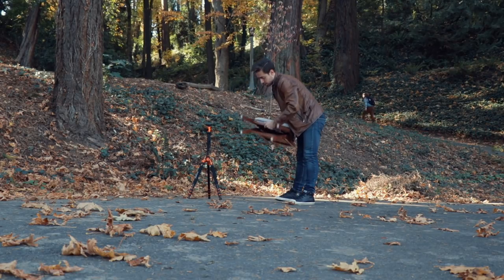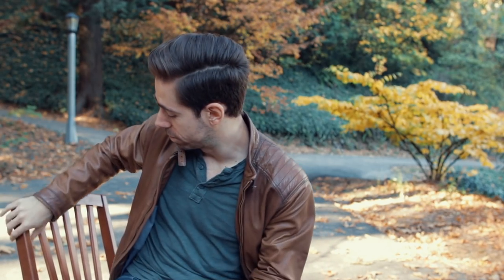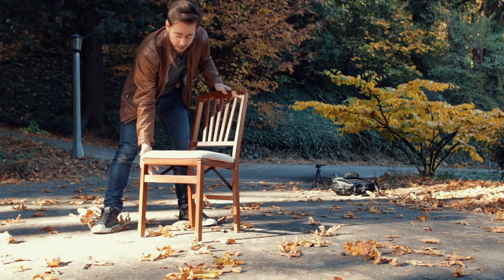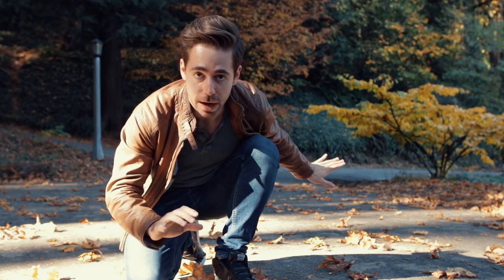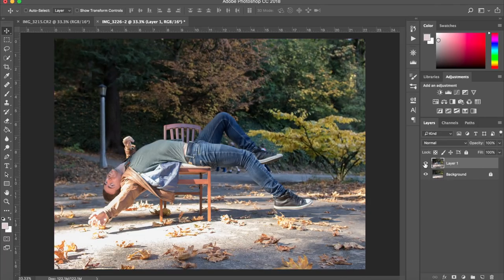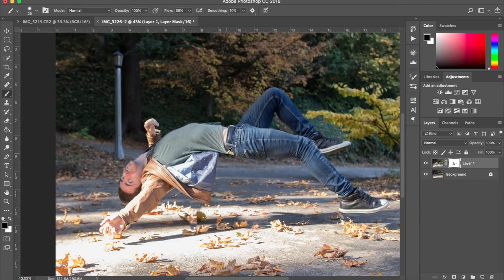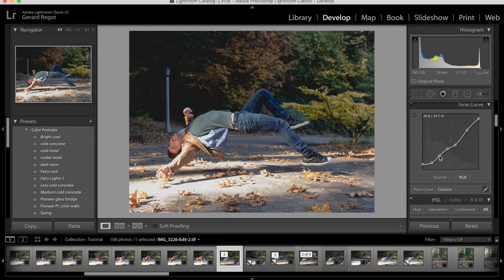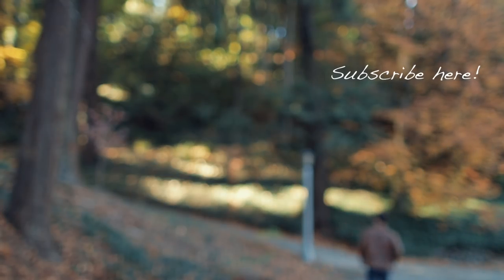LEVITATION Photography Tutorial - TIPS on How to SHOOT and EDIT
Levitation effect made simple! Here you'll learn HOW TO SHOOT and EDIT levitation photos LIKE A PRO!

Levitation photography is not complicated, but you have to know a few secrets and tricks! From the way of shooting to the how we edit those photos.

I use Photoshop CC 2018 for the editing and Lightroom Classic CC for the post effect editing.

Please let me know about any questions or doubts you may have and I'll happily answer them!

English is NOT my first language; I WILL make mistakes (but I'm trying to improve!)

YOU. YES, YOU. YOU ARE AWESOME

LEVITATION Photography Tutorial
How to SHOOT and EDIT
How to do levitation photography
easy Levitation Photography
Levitation Tutorial
Photography tutorial
Photoshop CC 2018 Tutorial